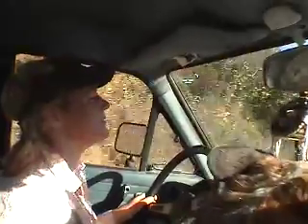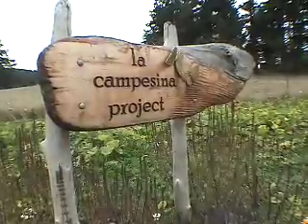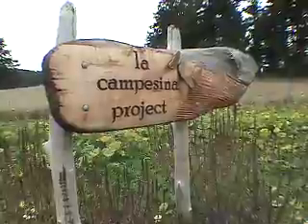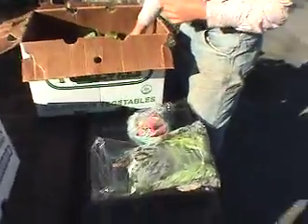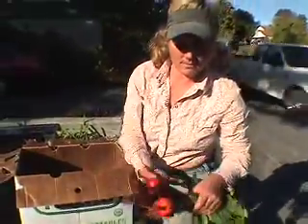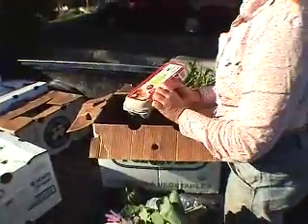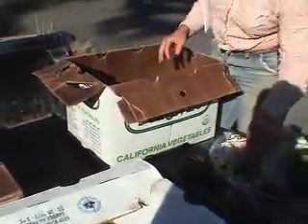CSA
Rhonda reveals some of the financial details
that make her community supported agriculture operation work.